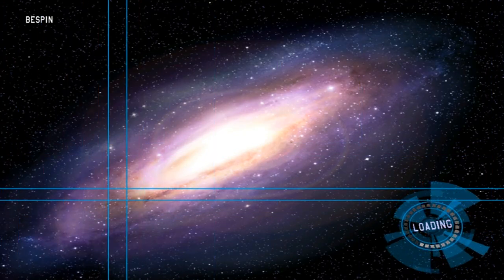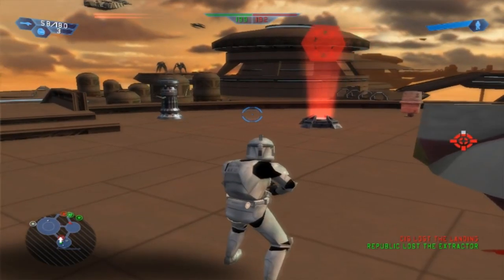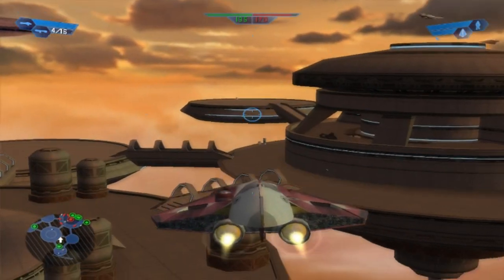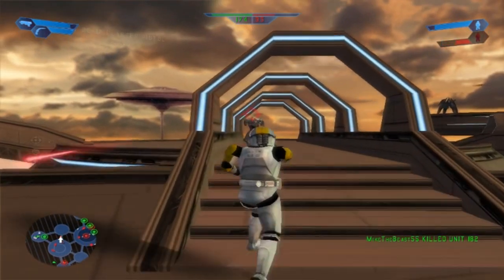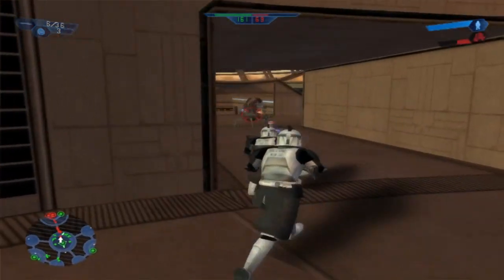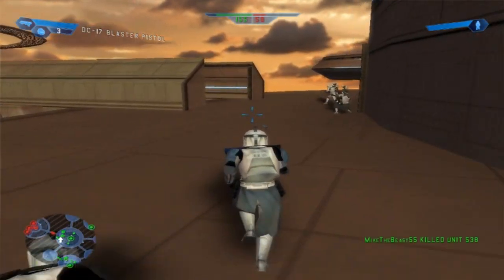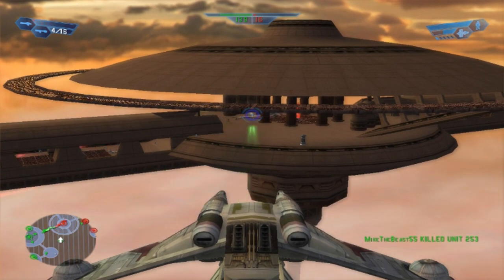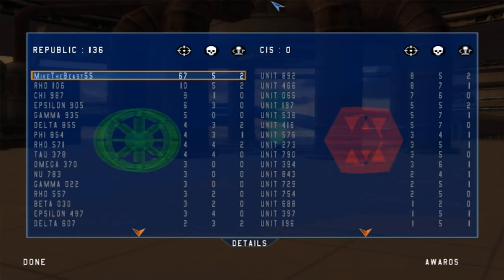GISTECHS AWESOME SIDES! Star Wars Battlefront 1 Mods: Visually Improved Sides Mod: Bespin Platforms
VISUAL IMPROVEMENT SIDES MOD
INSTALLATION INSTRUCTIONS
-You will need a clean copy of Star Wars: Battlefront (2004), updated to Version 1.2, before installing this mod.
-Extract all files.
-##IMPORTANT: Backup the original SIDE folder, common.bnk and core.lvl.###
-Copy everything in this folder into your "Star Wars Battlefront/GameData" folder. If you are asked to replace files, click "Yes" or "OK" (or, in Vista onwards "Copy and Replace").
-For common.bnk, choose one of the files and copy it into your "Star Wars Battlefront/GameData/_LVL_PC/Sound" folder.

GLITCHES AND ODDITIES
-On certain maps, weapons may misfire owing to too many weapon effects.
-Owing to the higher polygon count of some units, lowres switch out may occur more often.

QUESTIONS AND ANSWERS
Q. How do I install this mod?
A. Simply follow the instructions above.

Q. When will you release the assets?
A. They should be released the same day.

ASSETS AND SKINS:

-Pandemic for the Mod Tools, and LucasArts for the game.
-Autodesk for Softimage Mod Tool 7.5
-ANDEWEGET for ZETools.
-Sereja for the Naboo Guard, SE-14C, CR-2 and S-5 weapon models.
-Free Radical for the assets from Star Wars: Battlefront III.
-LucasArts for the Star Wars: The Force Unleashed assets.
-Krome Studios for the Stormtrooper and some parts based off the 501st Stormtrooper.
-No assets from Star Wars Battlefront (2015) or Star Wars Battlefront II (2017) were used in the making of this mod.

If I've left anyone out, I apologize, but you have been a great help for getting this mod finished. So to those I didn't mention but did use assets, thank you.